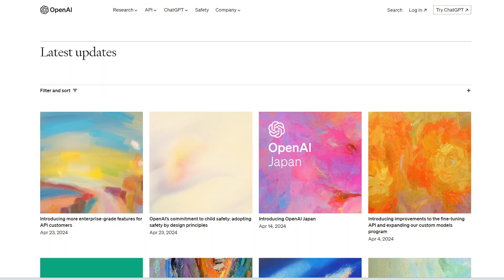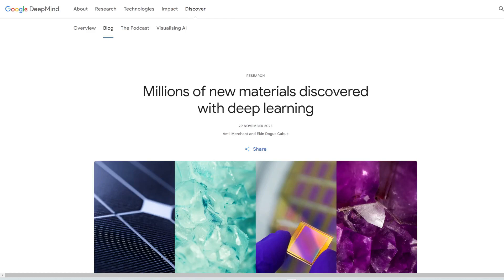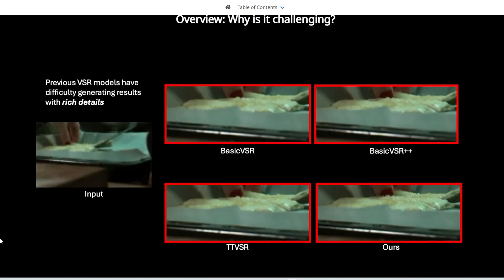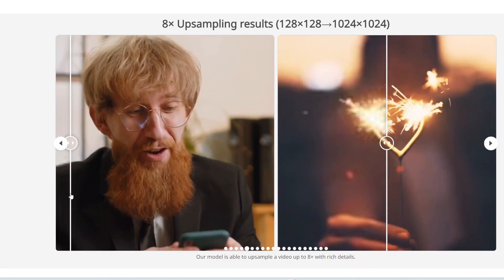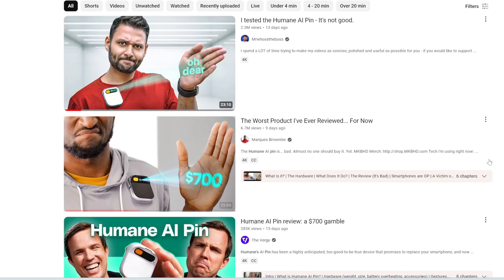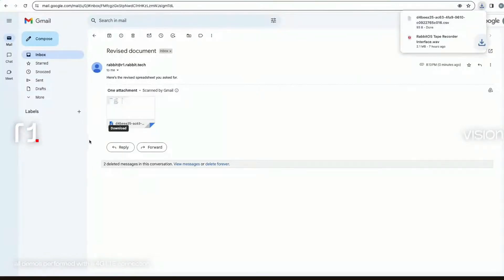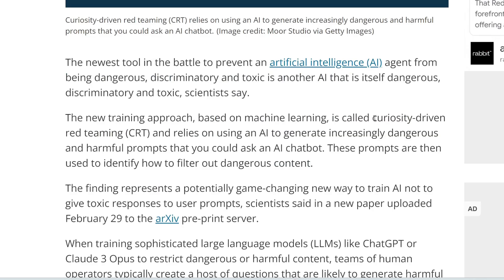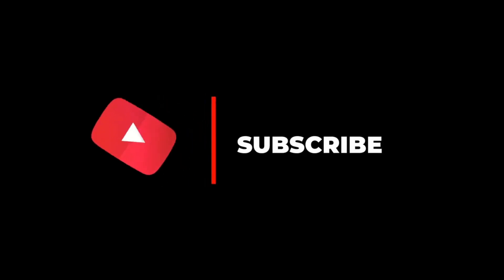Rabbit R1 Live Demo, Adobe's 8x Video Upscaler, AI-Designed Coffee (Top AI News)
AI designs a new coffee blend, Rabbit R1 is now out, Adobe unveils 8x upsampler, & more AI news.

0:00 Intro

0:21 Moderna x OpenAI

3:30 Future of physical jobs.

4:00 Adobe VideoGigaGAN

8:48 Rabbit unboxing party

13:27 Scientists create toxic AI

14:41 AI designs coffee